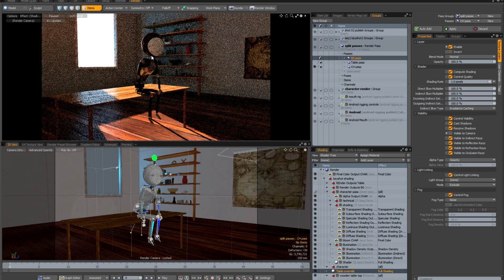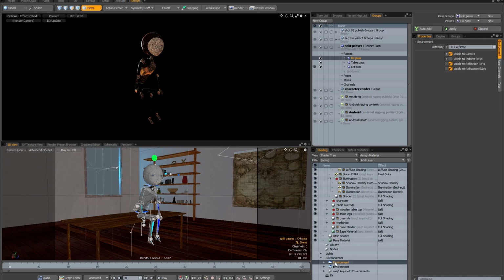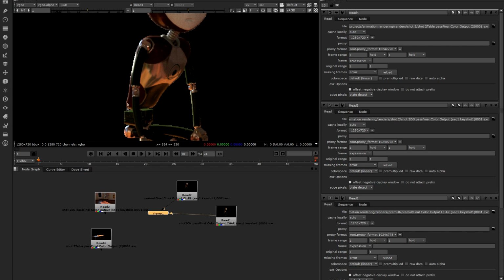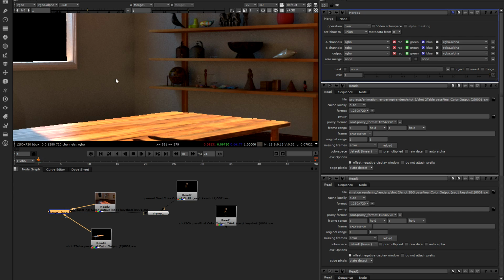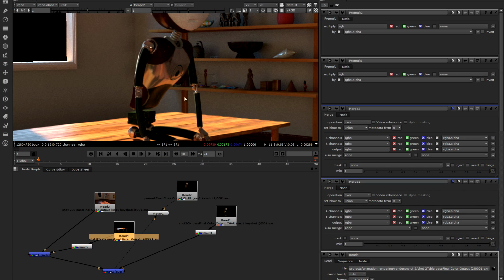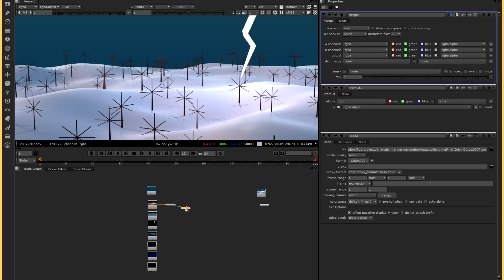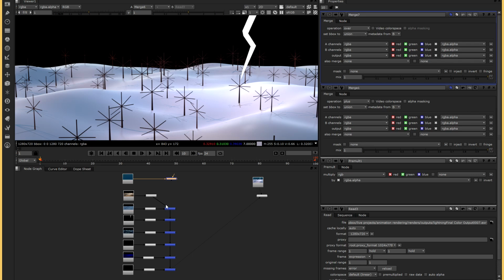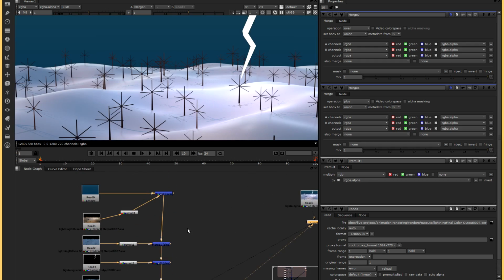11 Render Outputs and Compositing